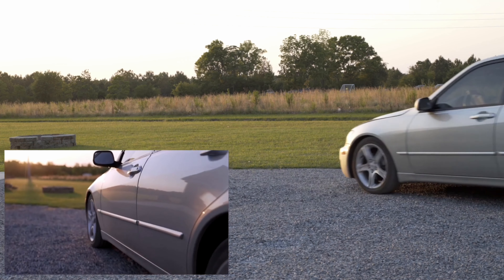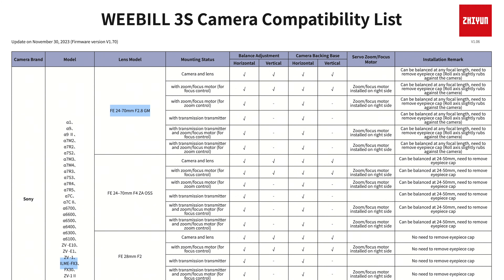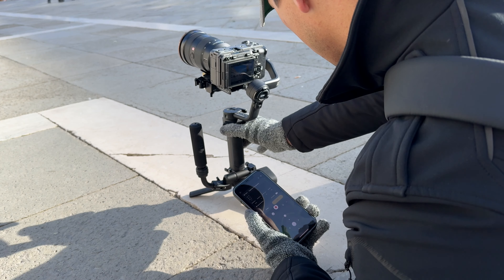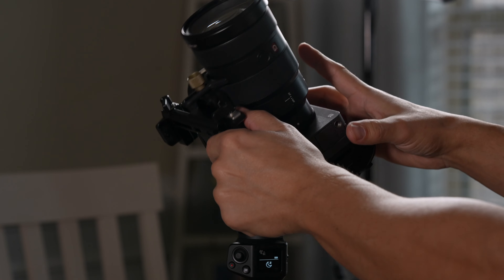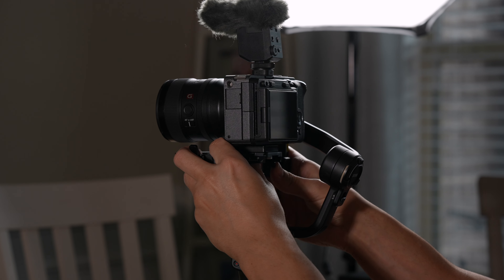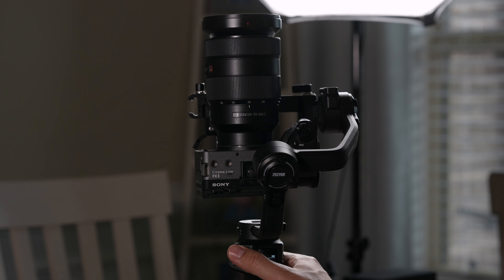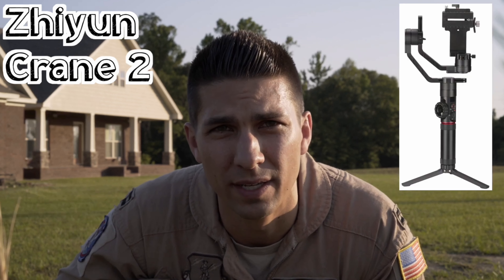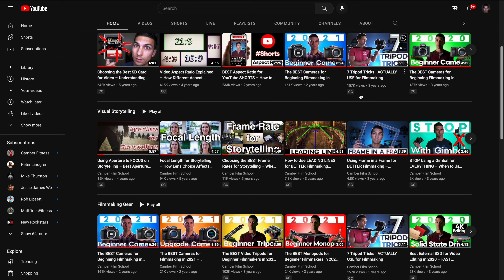BEST Gimbal for CINEMATIC Travel Videos – ZHIYUN Weebill 3S?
Looking for the best gimbal for cinematic travel videos?  See how the Zhiyun Weebill 3S is strong enough to handle large camera setups and small enough to use when traveling.

📸 Weebill 3S
🎥 Weebill 3S Combo

MY GEAR (Amazon or B&H Links):
📹My Second Camera
📸My Favorite Lens
⚖Awesome Gimbal
🎤The Camera Mic
🚁My Drone